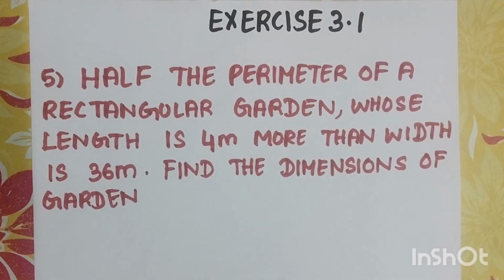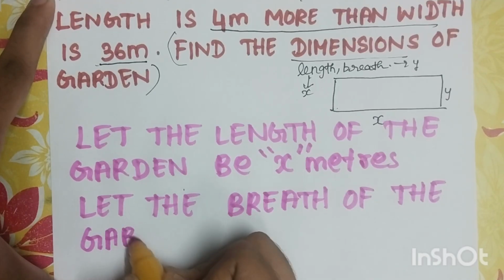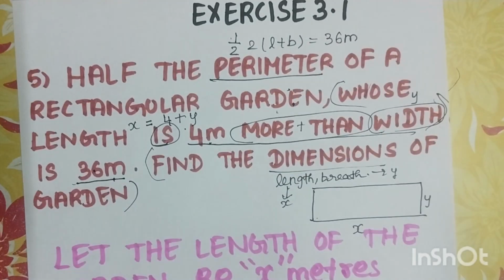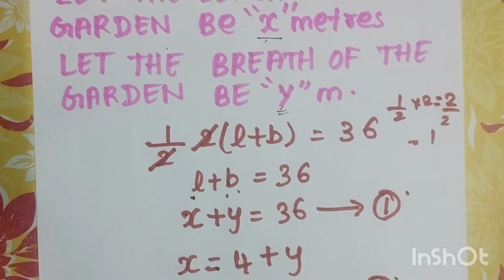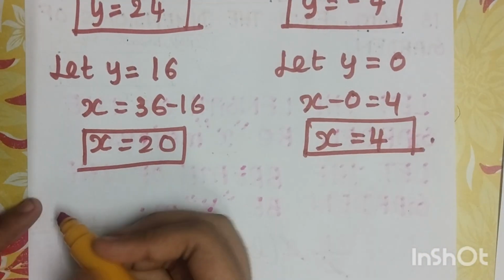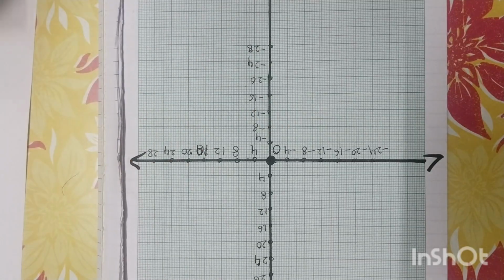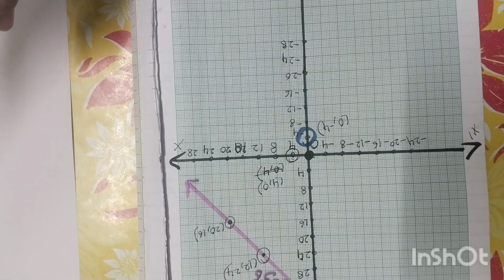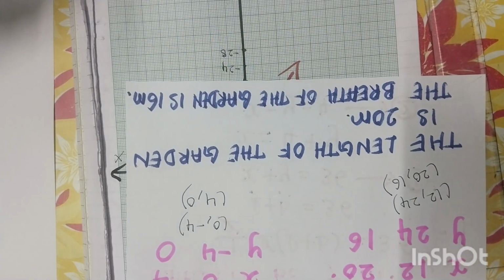CLASS 10 MATHEMATICS CBSE| CHAPTER 03 EXERCISE 3.1 Q5 | In ENGLISH